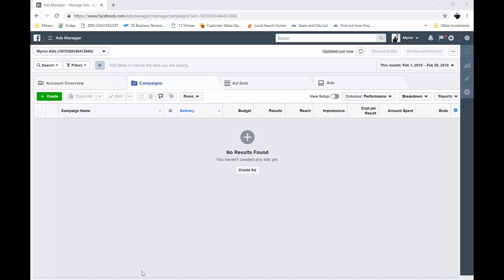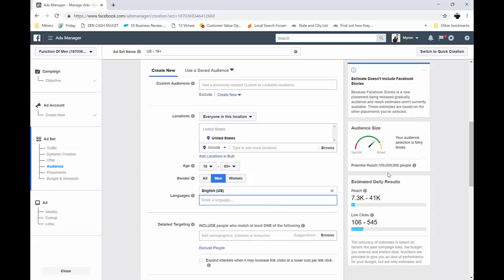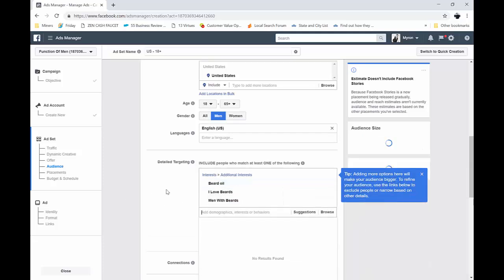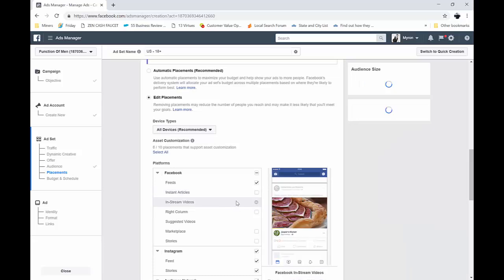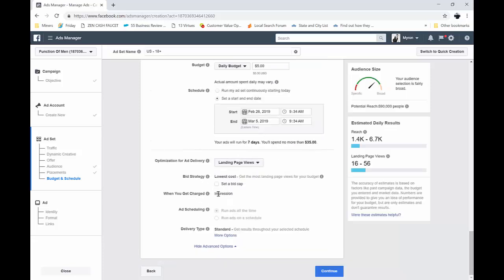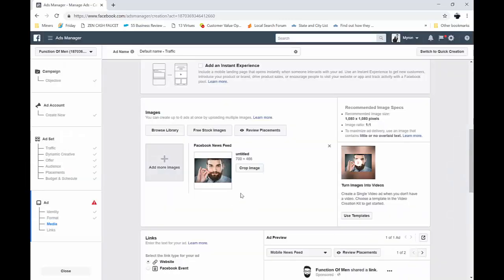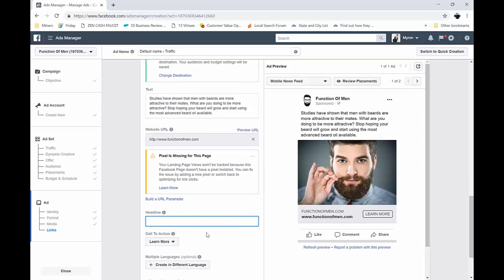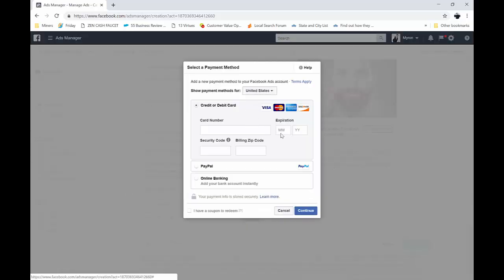Facebook Ad Walk Through - Facebook Ads Training | Disavowed Marketing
In this Facebook Ad Walk Through we should you how to set up your Facebook Ads. We use the Traffic option to drive people to our websites. We also cover some of the pitfalls of Facebook Ads as well as what to avoid in order to ensure you ad budget is spent doing ads you didn't intend to do! Enjoy the Facebook Ads Training!